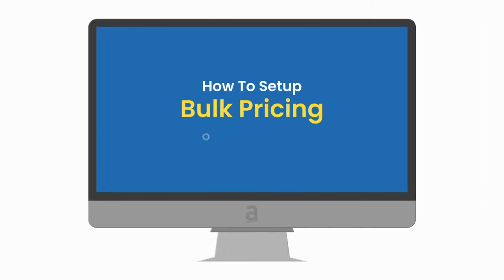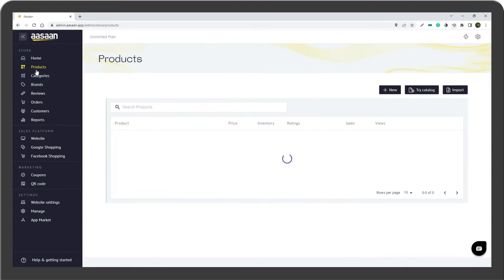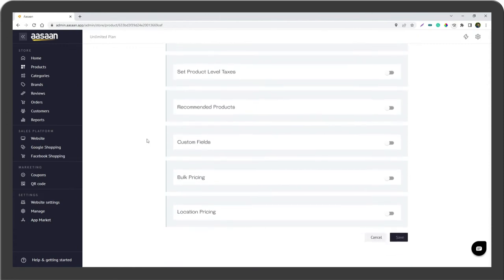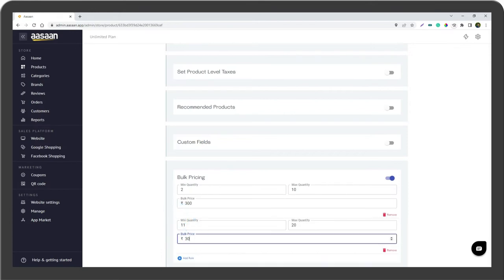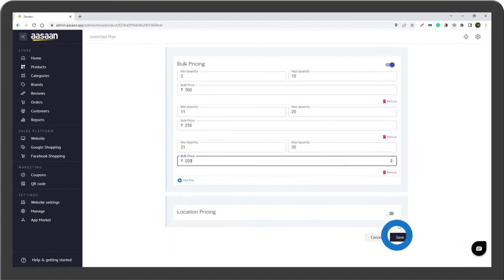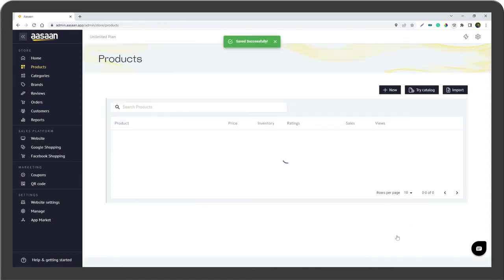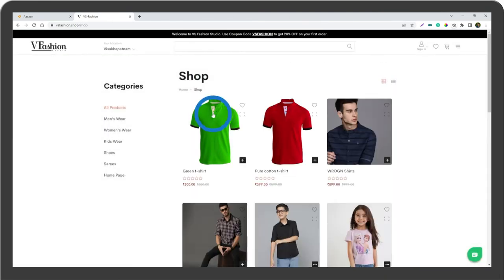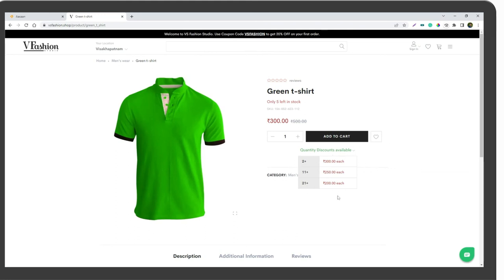aasaan Tutorial: Set up Bulk Pricing for your Products (Desktop)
Aasaan is an all-in-one ecommerce solution for the business owners who would like to create an online store, sell on multiple sales channels, and manage and grow their online business. Aasaan is the best ecommerce platform to create a complete ecommerce website easily without the need for coding. We aim to help you set up your ecommerce website in minutes.

👏 aasaan Highlights
📣 Facebook Pixel
📈 Google Analytics
⭐ Product Variants
💵 Set Product Level Taxes
💰 B2B pricing
📱 Talk to our online business expert to setup your ecommerce store

If you are an Amazon seller, Flipkart seller or meesho seller, you can also sell your products online from your own e-commerce store created using the aasaan ecommerce platform.

👗 Create online store for clothing & garment